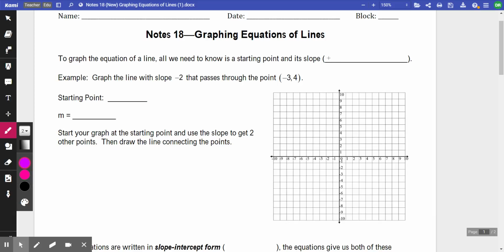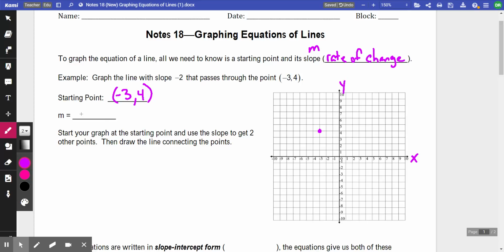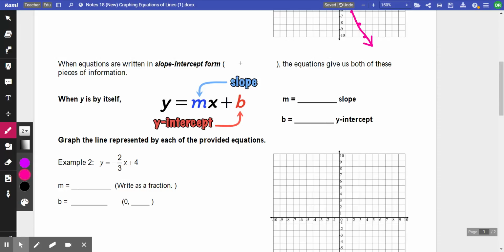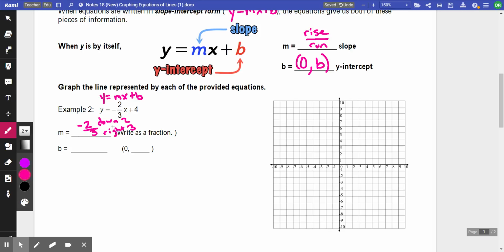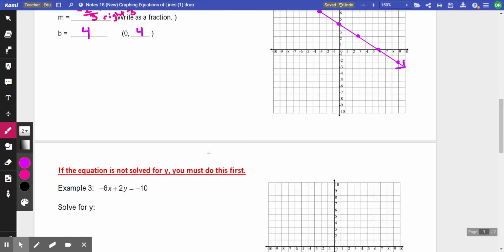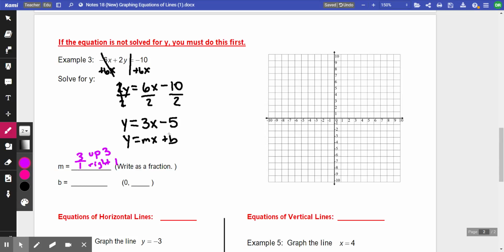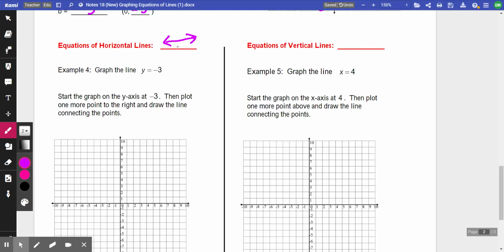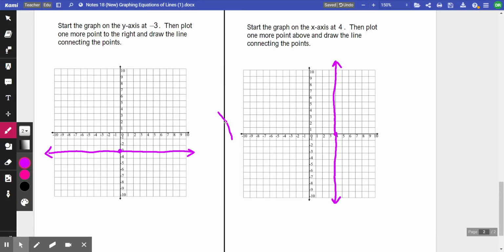Algebra 1 Notes 18- Graphing Equations of Lines